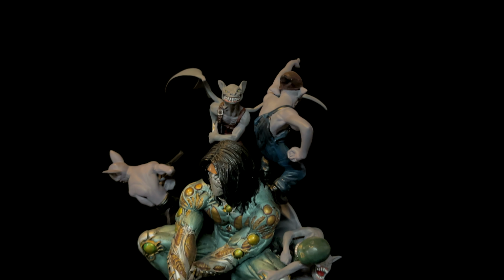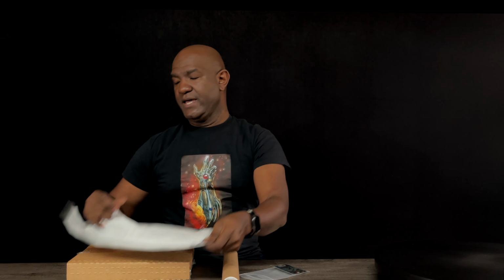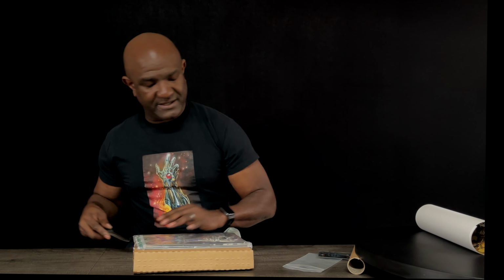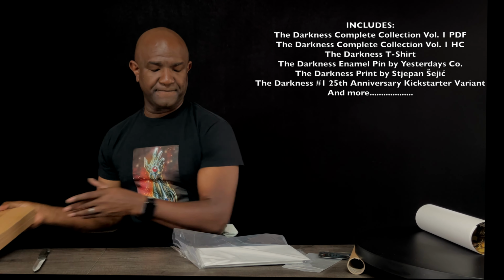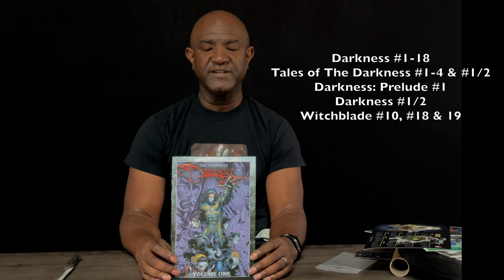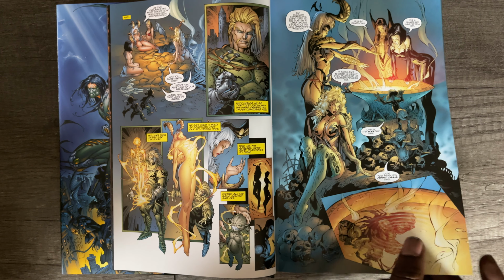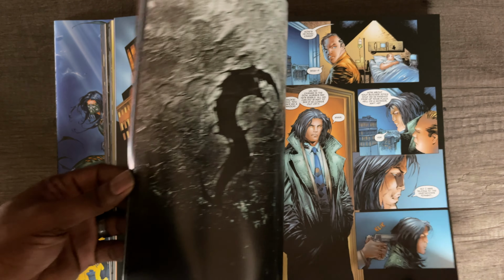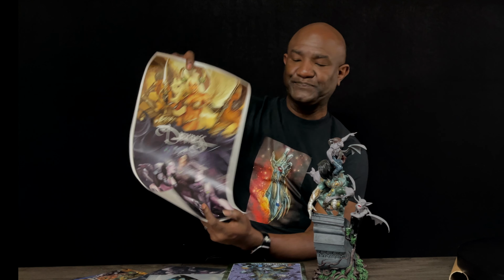The Darkness Complete Collection Vol. 1 HC on Kickstarter! Celebrate 25 Years of The Darkness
Grown Ups That Collect Grow Your YouTube Channel With TubeBuddy
The Darkness Complete Collection Vol. 1 HC on Kickstarter! Celebrate 25 Years of The

DarknessMafia hitman Jackie Estacado was both blessed and cursed on his 21st birthday when he inherited the power of The Darkness, an elemental force that allows those who wield it access to an otherworldly dimension and control over the demons who dwell there. Forces for good in the world rise up to oppose Jackie and what his gift represents, but in this story... they are the bad guys.